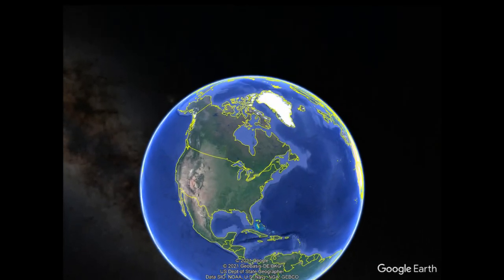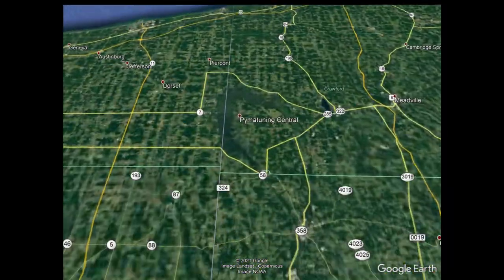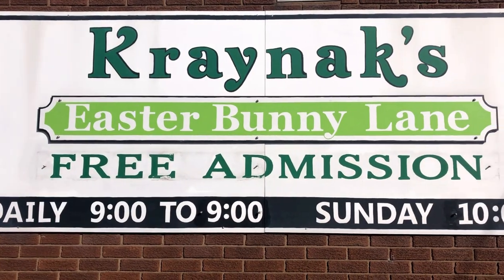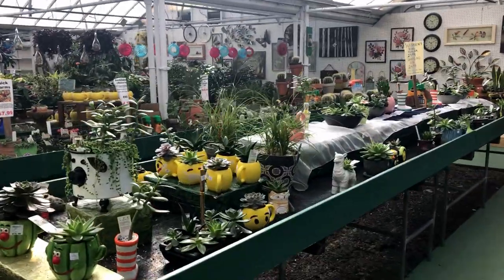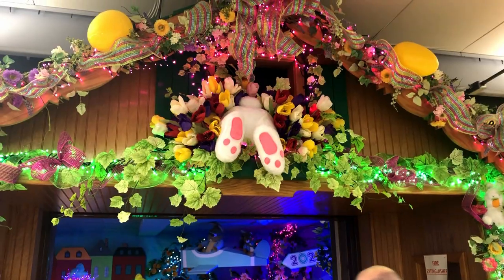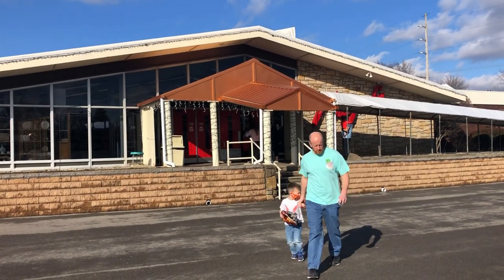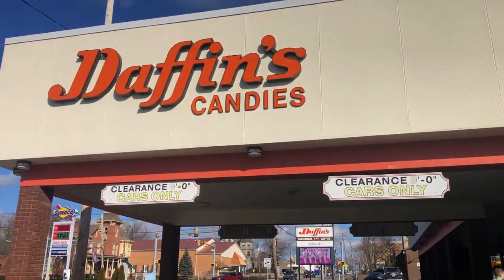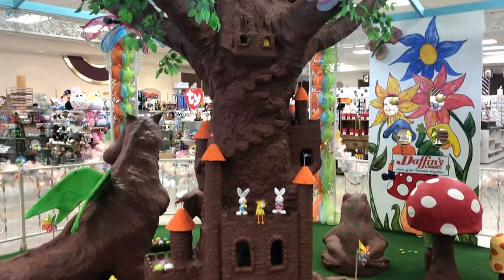EASTER 2021! Sharon, PA - Kraynak's (Easter Bunny Lane) & Daffin's Candies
Doodle the Travel Bug gets into the Easter Spirit by going to Kraynak's Easter Bunny Lane and then a quick stop at Daffin's Candies!  Kraynak's is a home and garden retail store that does a 300 ft boulevard of magical Easter Decertations.  Kraynak's has been family owned since 1949 and people in this Western Pennsylvania community look forward to their Easter display and Christmas display (Santa's Christmas Land)

Easter Bunny Lane is a free event and it changes every year!  Easter 2021 has displays of Easter Bunny Box Derby Race, Bee's with Butterflies and Wisteria, Disney Characters Fishing, Dr. Doolittle, Daniel Tiger, Jack and the Bean Stalk and Kraynak's always finishes it's Easter Hall with the reresection of Jesus Christ.  Many of the characters and bunnies are animatronic and the entire place are strung with lights and blooming garland and trees.  Easter Bunny Lane is a great way to celebrate the arrival of Spring!

After a bit of shopping at Kraynak's, store for all season's.  We take the kids down the street to Daffin's Candies.  Daffin's is home to the Chocolate Kingdom!  You can see giant animals and castles made of chocolate.  While we are there, we stock up on delicious Easter Candy.

Kraynaks'
2525 E State St
Hermitage, PA 16148

This is a great event, not just because it is free, but it's hard to find things to do that are Easter related.

Hope Everyone has a Happy Easter!

Hippity Hop Easters on it's way!